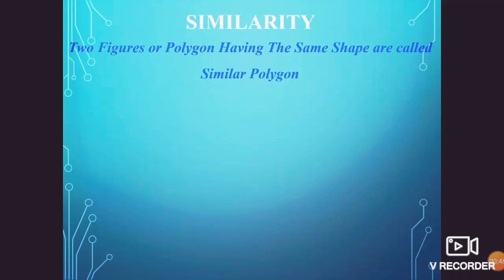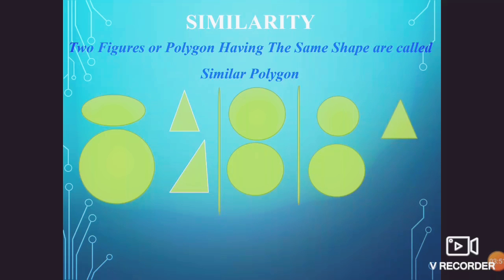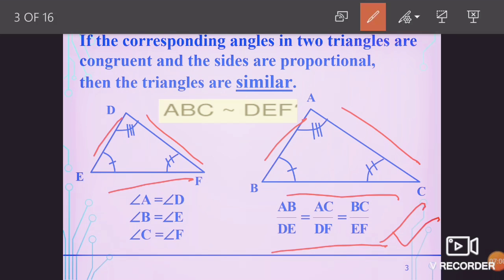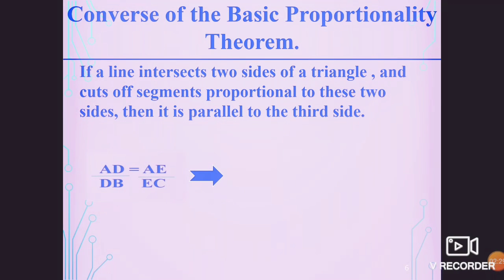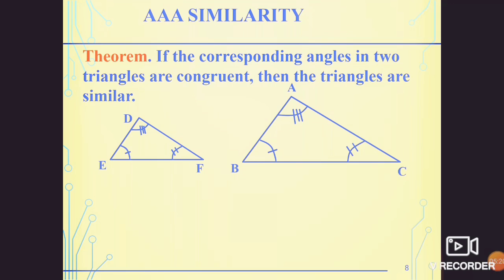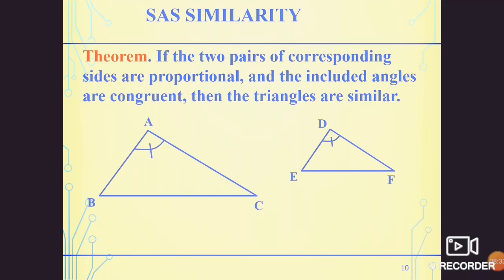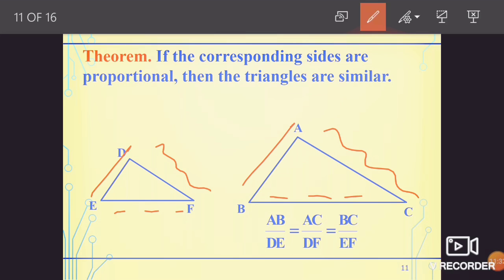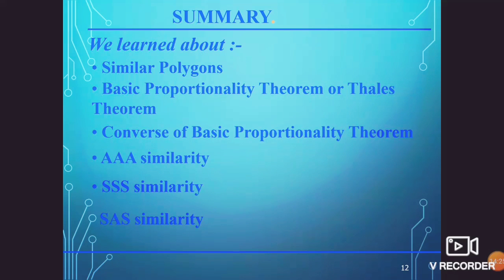NCERT CLASS 10 TRIANGLES INTRODUCTION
This video gives a complete idea about Similarity of Polygons and explains Basic Proportionality Theorem as well as the explains the Similarity criterias